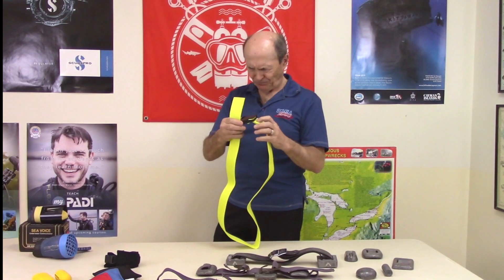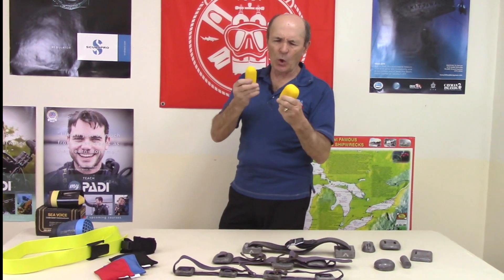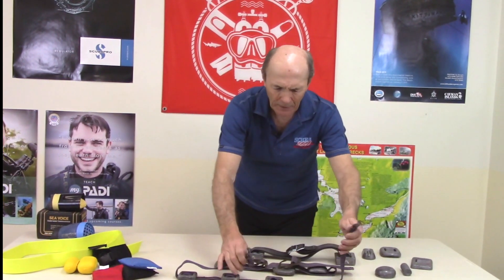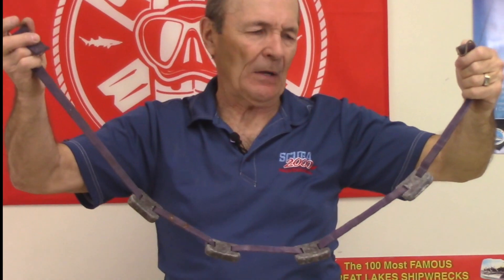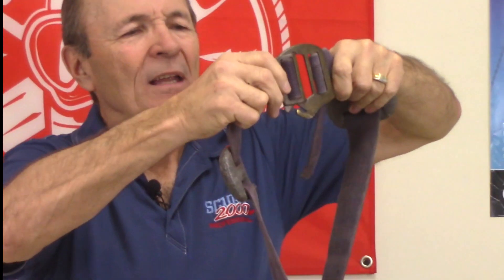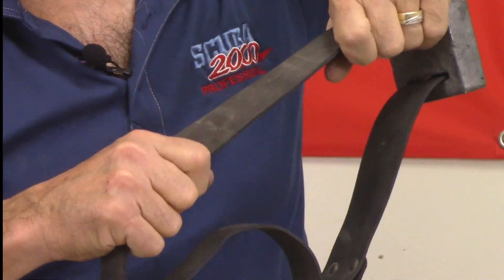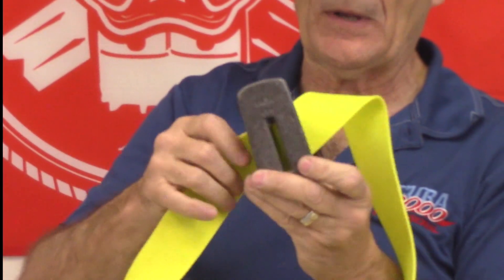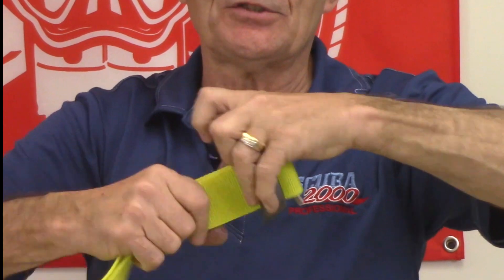Weights and Belts - Vintage Scuba: S01E03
Alec explains how early divers adjusted their buoyancy for different depths before buoyancy compensators were invented.  You will be amazed!

- "Scuba Comm" & "Sea Voice", talk to your buddy underwater
- why quick release buckles were added to weight belts
- original weight belts with quick releases
- 2" rubber web belt with removable weights
- a unique "hook" style of quick release buckle.
- how dive weight was calculated
- how divers got down to their planned dive depth